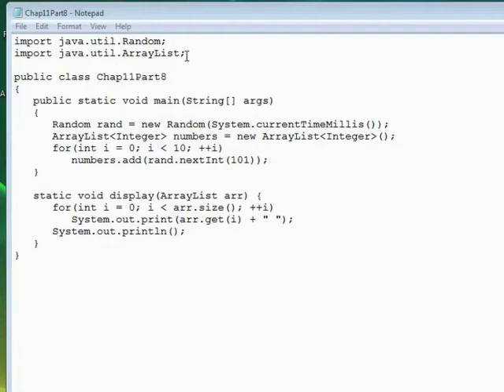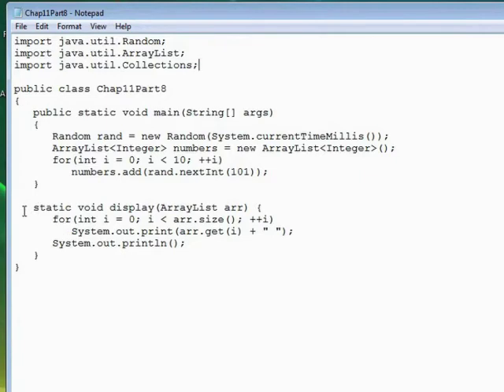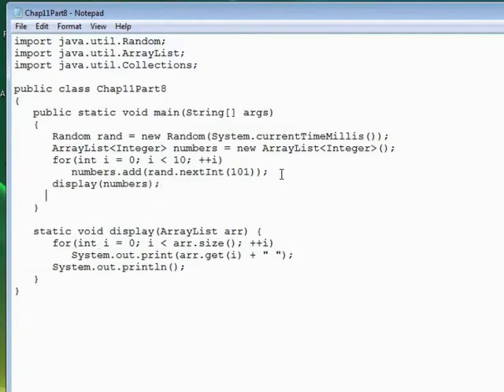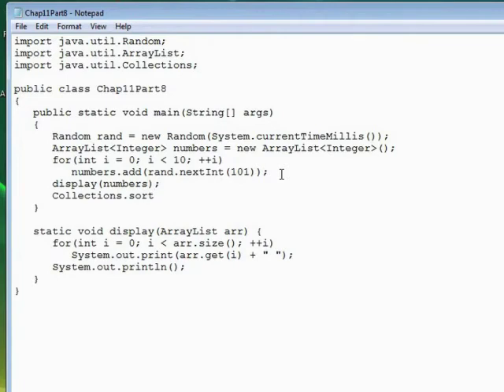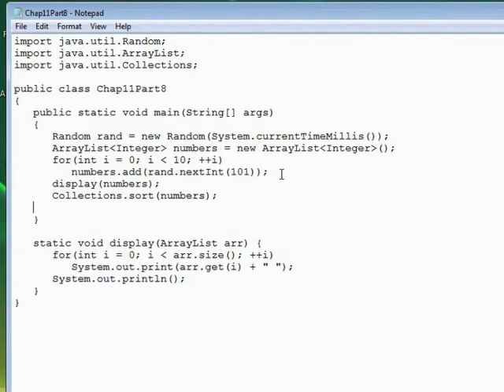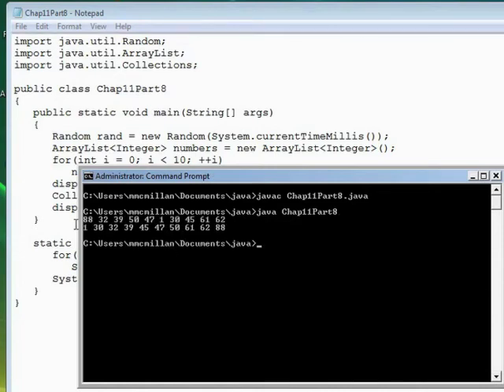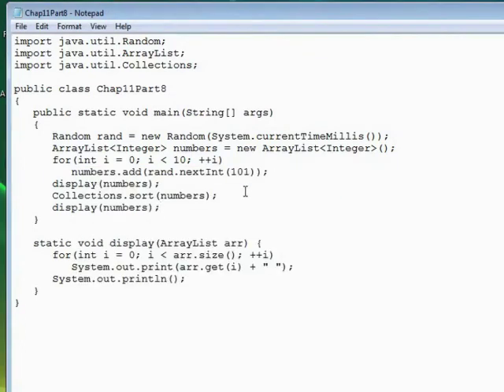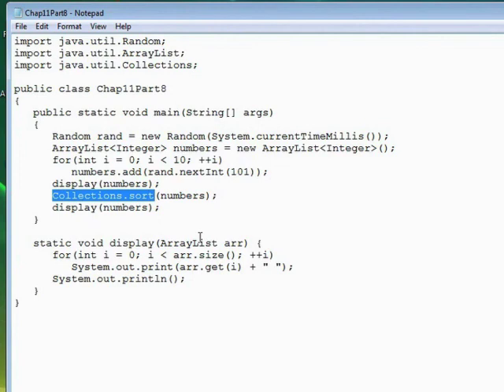InfiniteSkills Tutorial | Java - Sorting An Array List | Training Essentials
Want all of our free Java videos?

In this video based course expert author Mike McMillian shows you the techniques to take your Java Programming skills to the next level. This tutorial video covers Sorting An ArrayList. This lesson is just a short extract from the full 10 hour course.